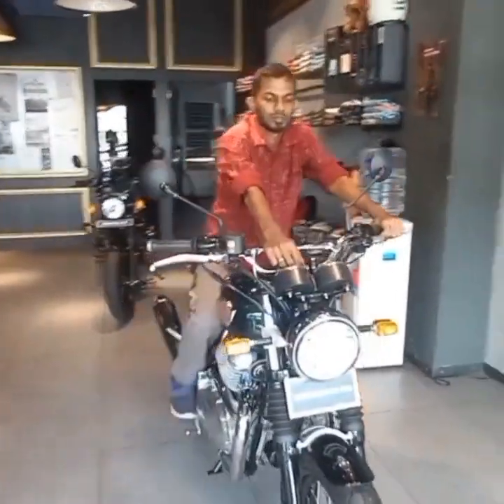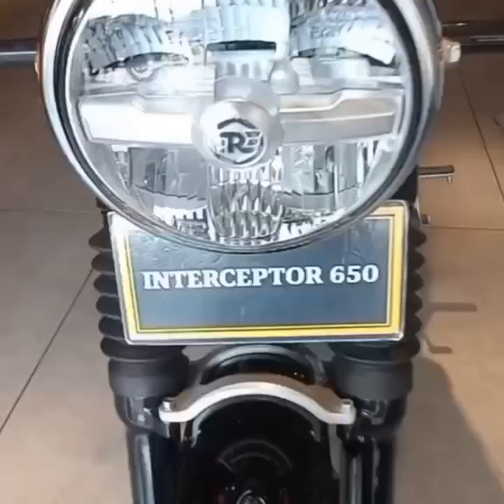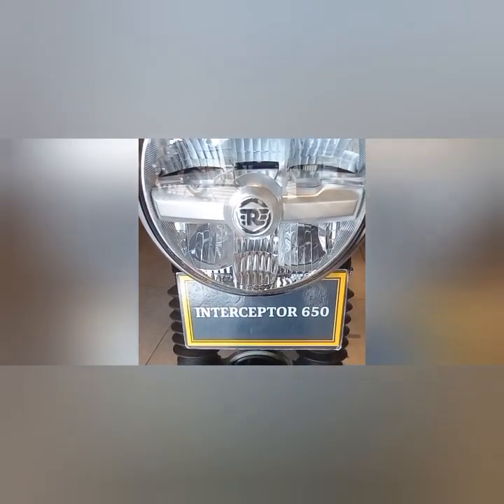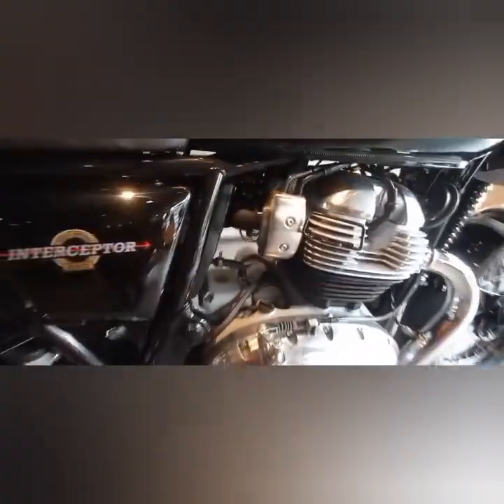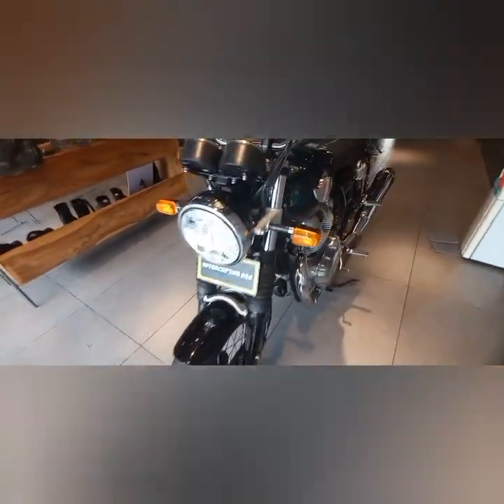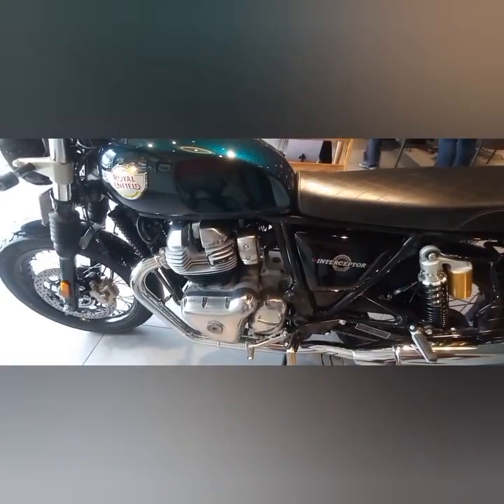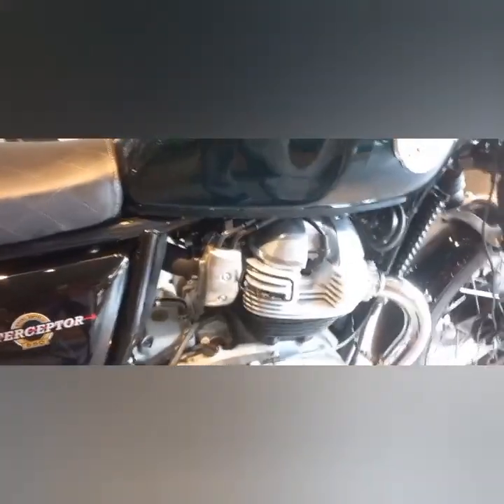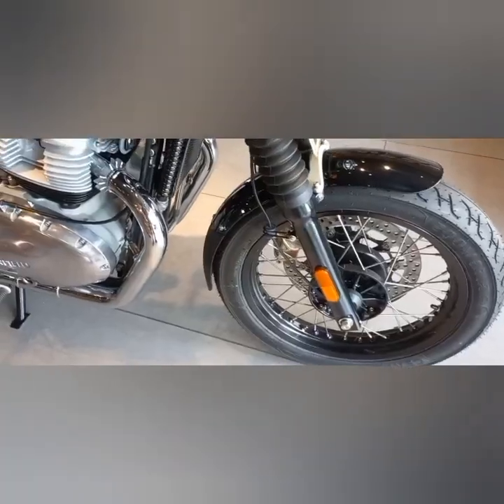Royal Enfield Interceptor with dual exhaust is really 👌 an awesome experience 👏